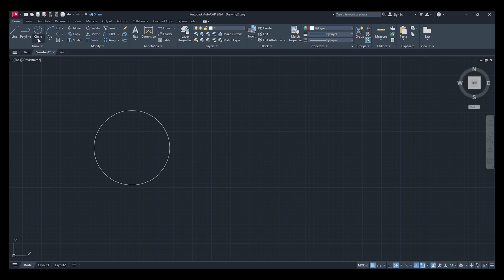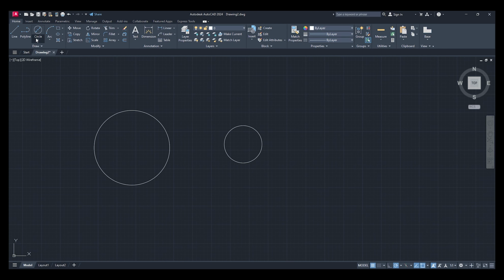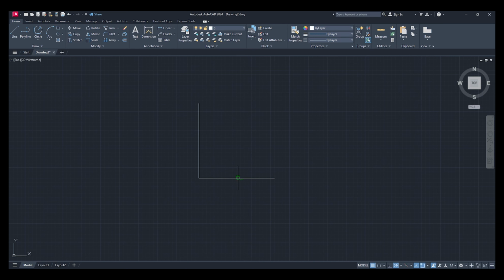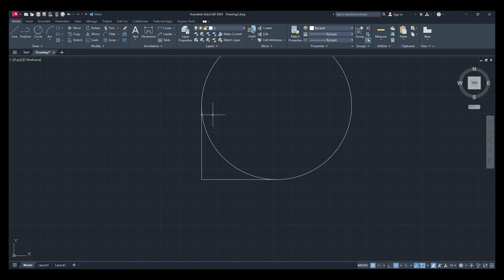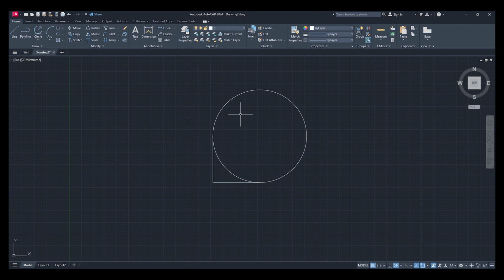AutoCAD 2024 - Circle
Detailed video showing how to use the "Circle" commands in AutoCAD 2024.